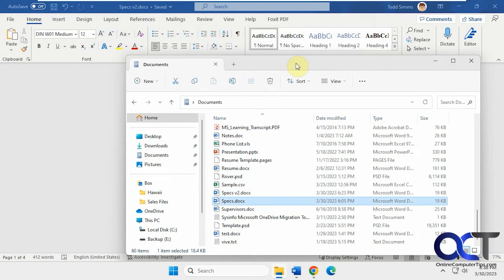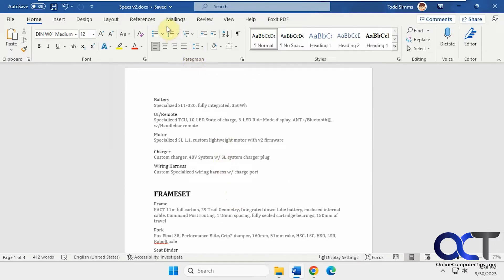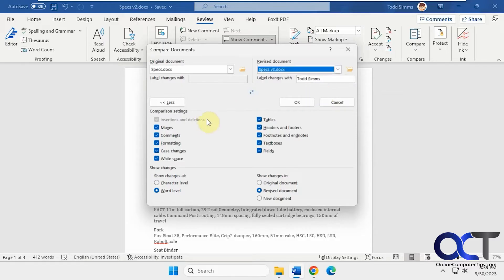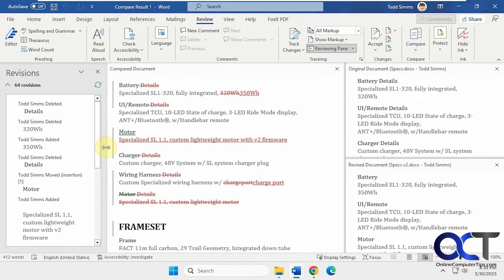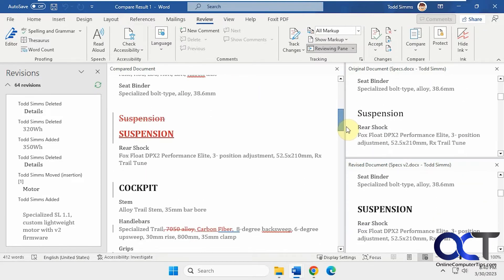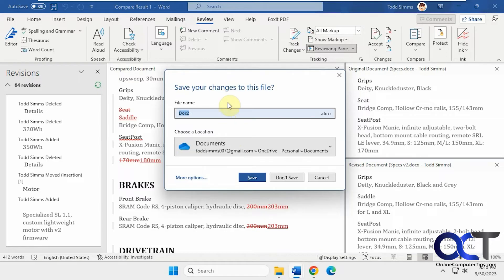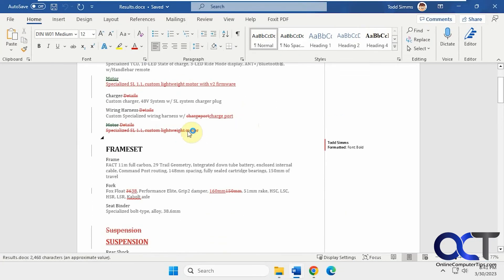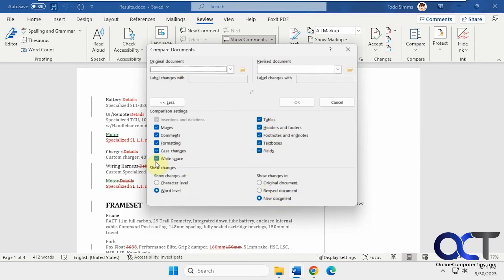How to Compare 2 Documents for Changes in Microsoft Word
If you have two Microsoft Word documents that are similar and you want to see all the differences between the two, you can use the Word Compare tool to do so. It will show you a side by side comparison of the changes such as deletions, additions and moves so you can see what differs between the documents. Then you can save the comparisons in a separate document to view the changes in one place.